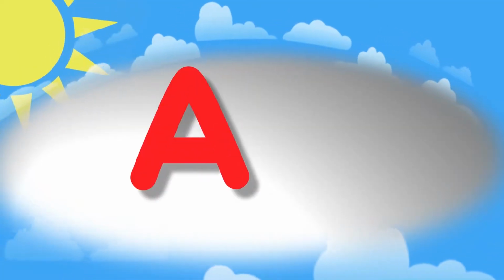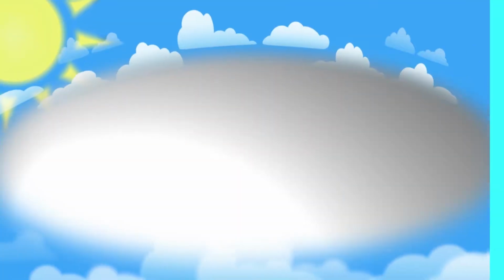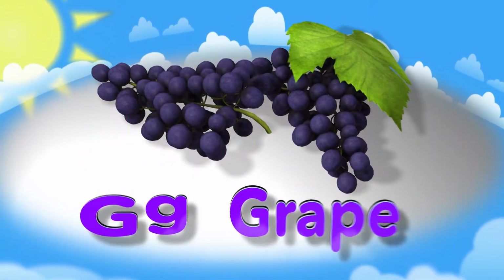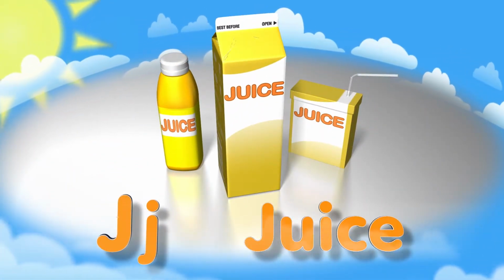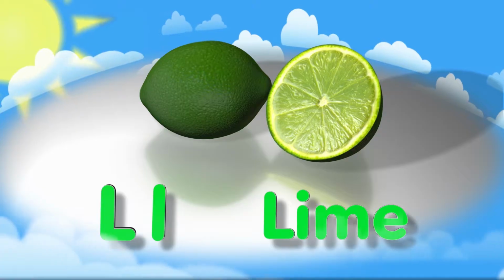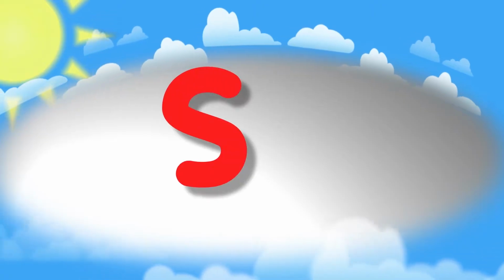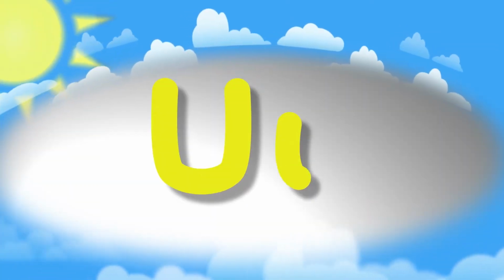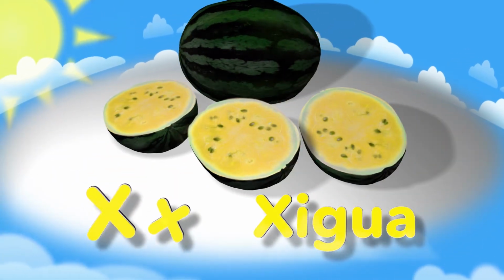Phonics - ABC - Alphabet - Phonics at the Grocery Store - KIDspace Studios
Ride along to the grocery store with the KIDspace Studios crew and learn your Phonics and Alphabet! Now, if I could just get this banana phone to work! Hello…? ABC!

Copyright KIDspace Studios® LLC 2018

“KIDSPACE MAIN THEME” and “KIDSPACE (END CREDITS)”
Written by TONY MEMMEL
Performed by Tony Memmel and Lesleigh Memmel

“ABC’s AT THE GROCERY STORE”